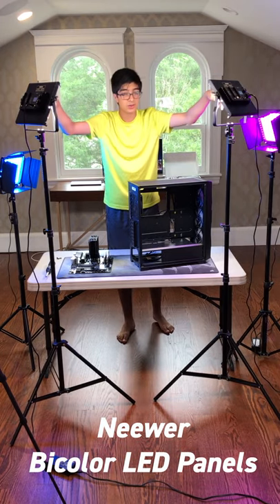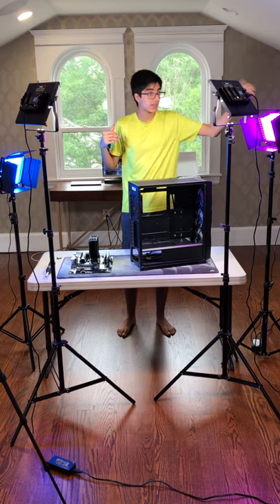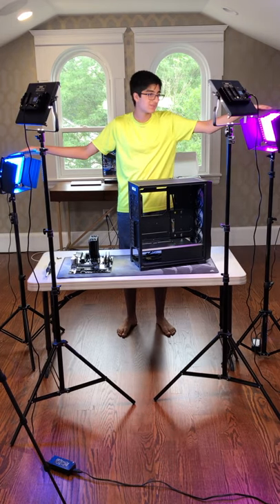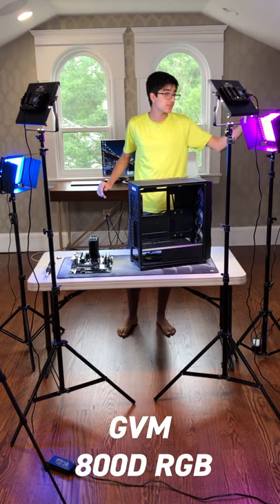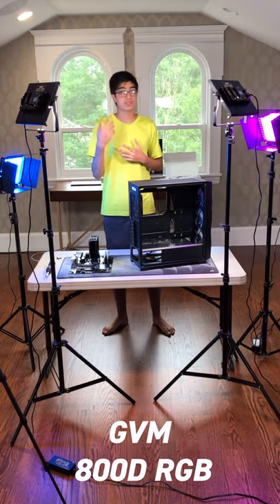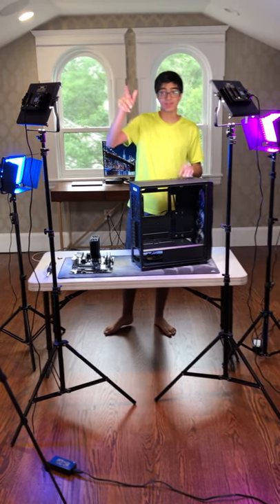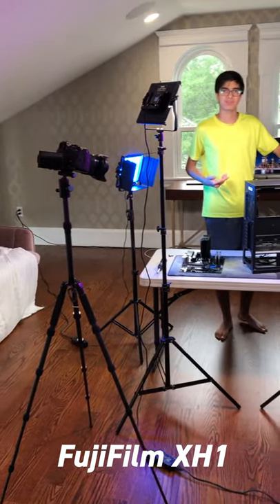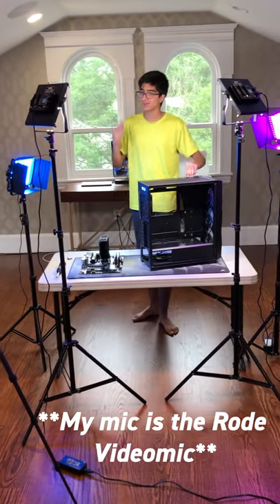My 2022 Youtube Studio Setup! (Camera, Lighting, Audio)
Hey guys! Today I'll be doing a quick overview of my 2021 Youtube Studio SetupI use for my YouTube videos. I'll be covering the camera I use to film, the lighting I use and the microphone I use for audio. Enjoy!

My Gear:

Camera: Fujifilm xh1
Microphone: Rode Videomic
Lighting: Newer 660 LED
RGB Lighting: GVM 600-D RGB

About GigaGeek:

Hi, my name is Aayan Sharma and I'm a 14 year old who loves technology. Here you will find many videos related to that topic. From PC Building to tech tips.